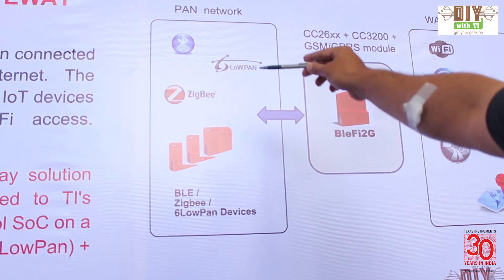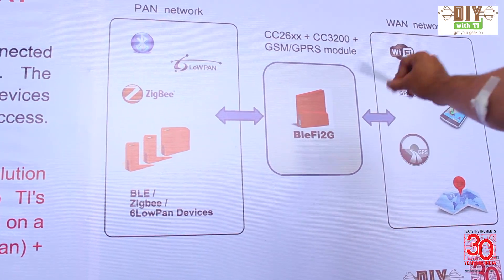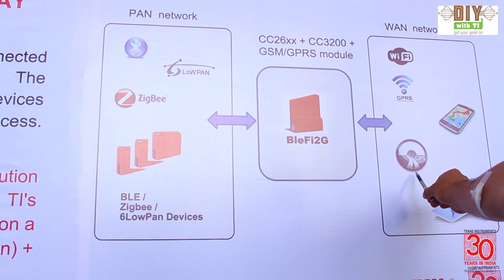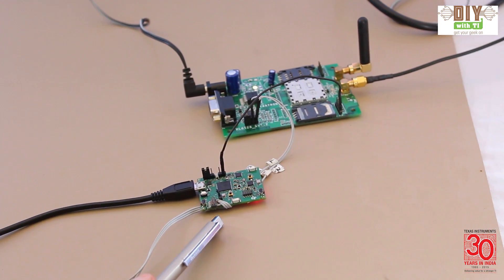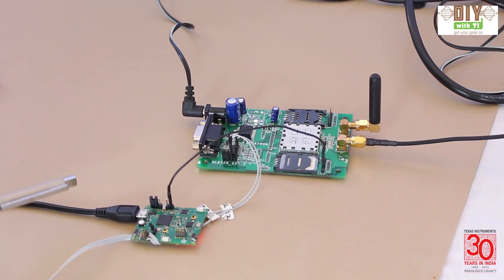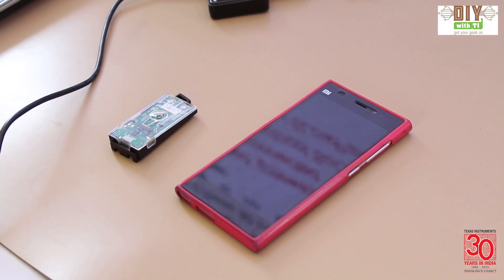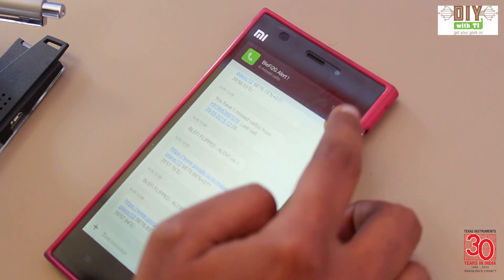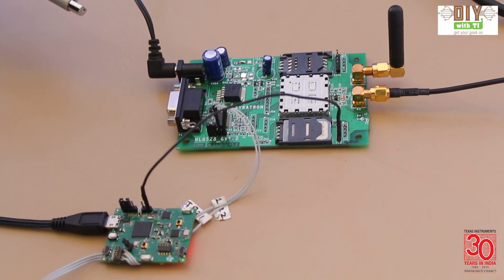BleFi2G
The BleFi2G is a unique innovation which will prove how various devices across networks can be connected over wireless technology in the future.